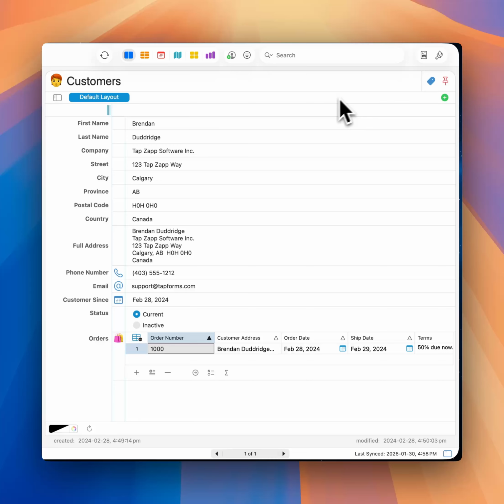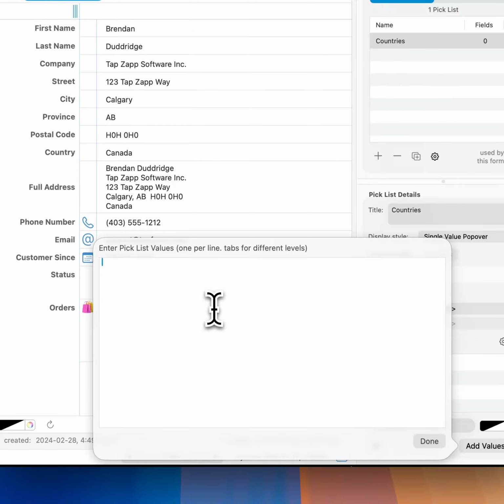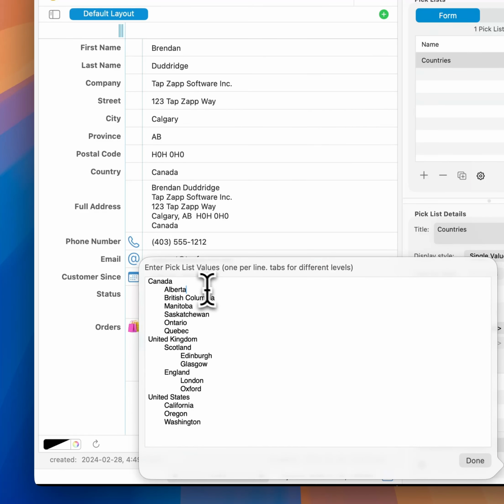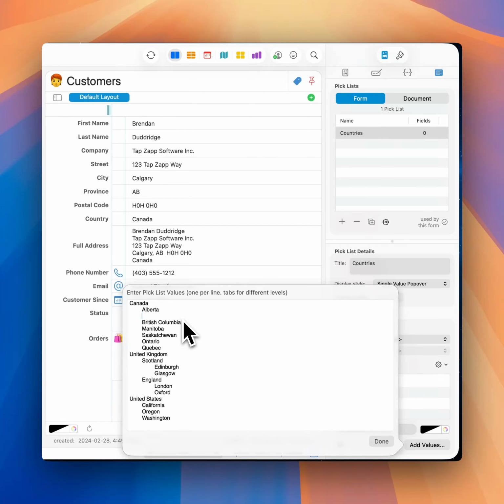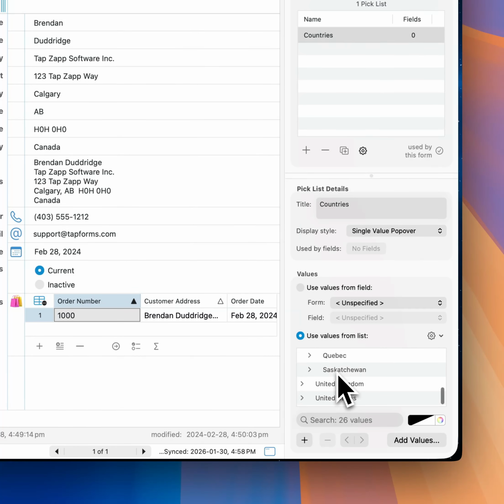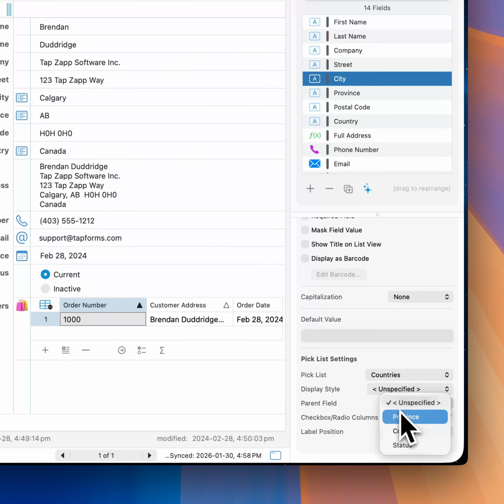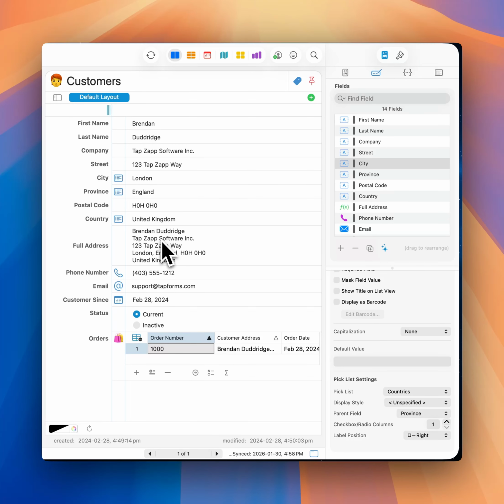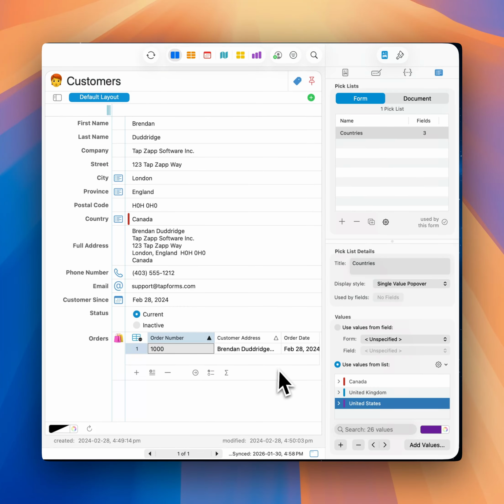How to create Cascading Pick Lists in Tap Forms Pro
This video will show you how to create Pick Lists which you can assign to your fields. It also demonstrates the creation of cascading Pick Lists, which are simply Pick Lists organized into a hierarchy of values.